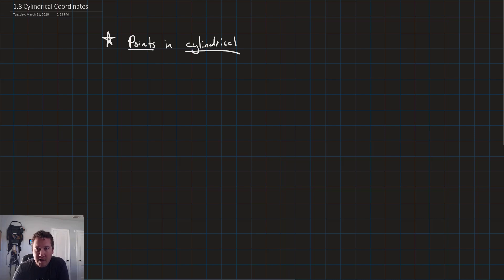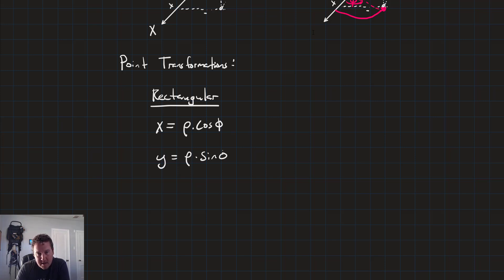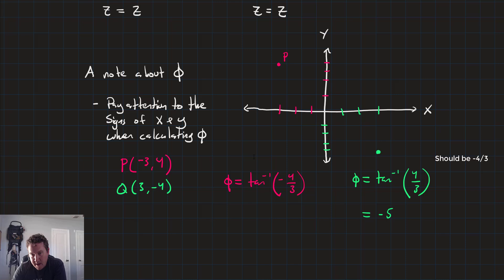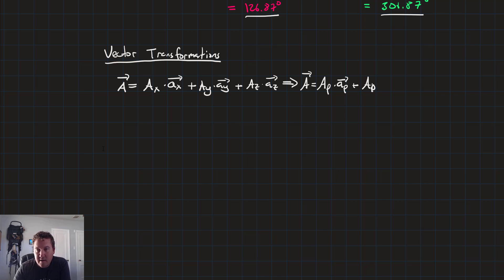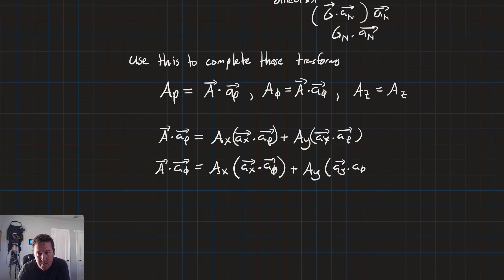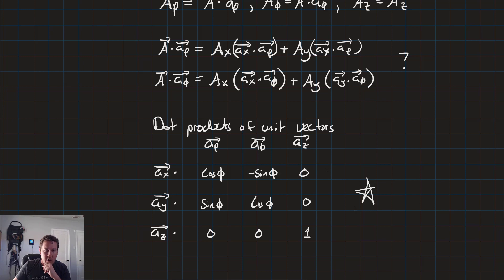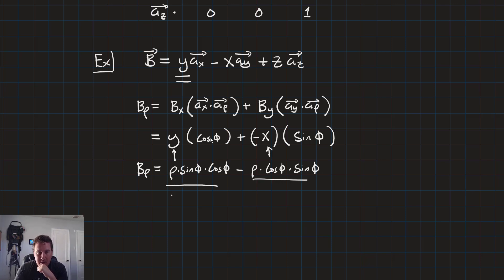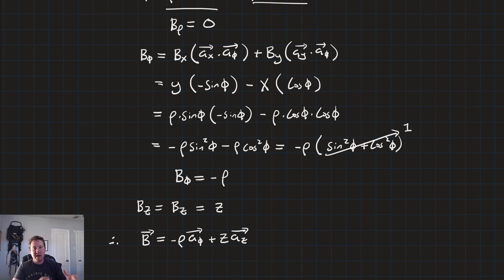Cylindrical Coordinates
In our day-to-day mathematics, we're most comfortable working in the rectangular coordinate system. However, there are many problems in electromagnetics which are much more easy to solve when we look at them with a different coordinate system. In this lesson, we'll look at the cylindrical coordinate system. We'll look at how to transform points and vectors in rectangular coordinates to cylindrical coordinates and work an example.